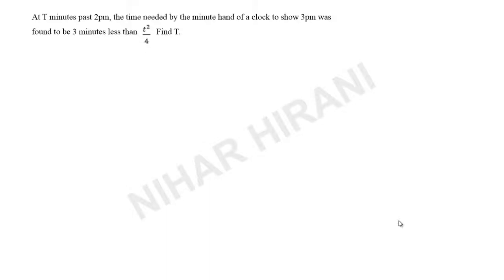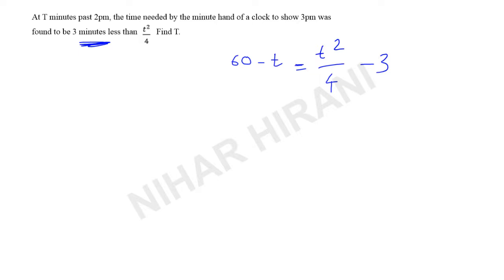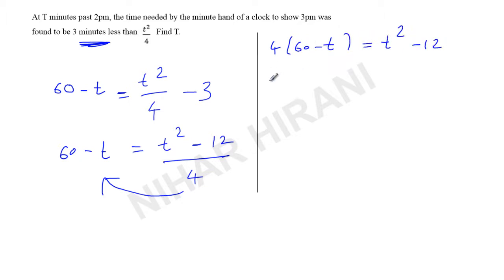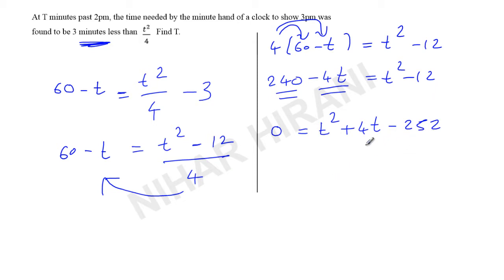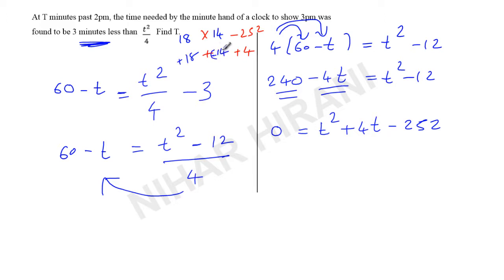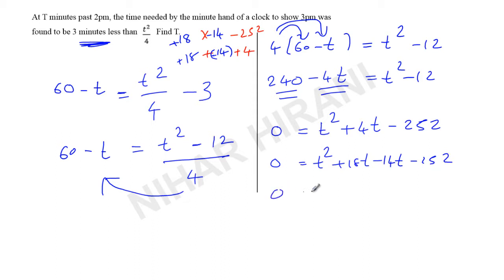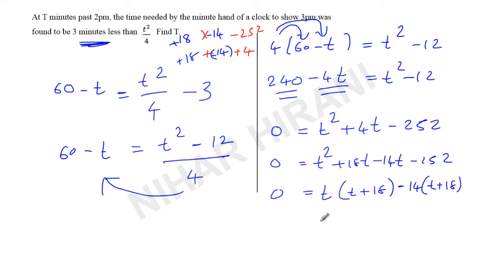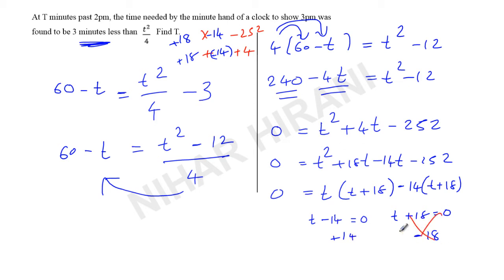At t minutes past 2pm, the time needed by the minute hand of a clock to show 3pm was found to be 3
At t minutes past 2pm, the time needed by the minute hand of a clock to show 3pm was found , to be 3 minutes less than t^2/4 . Find t.